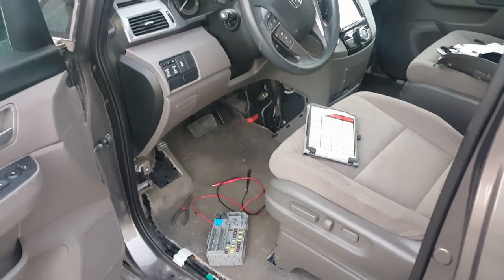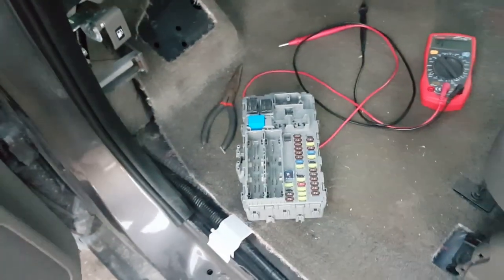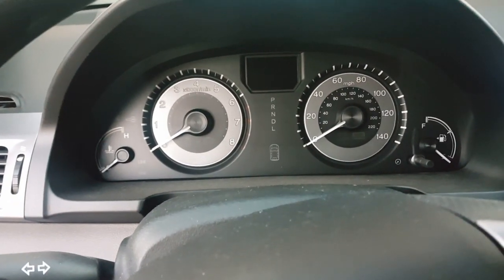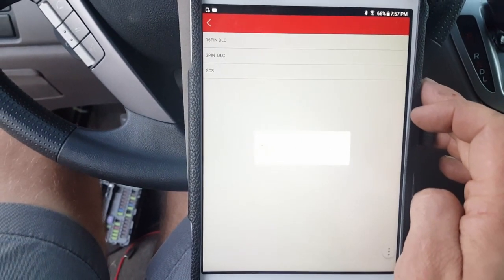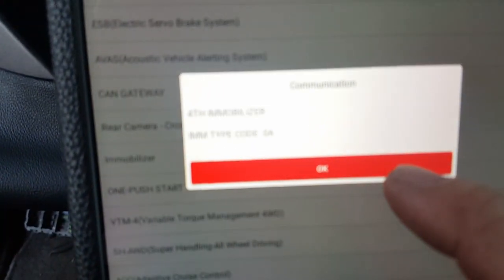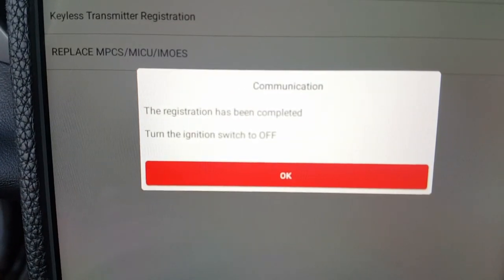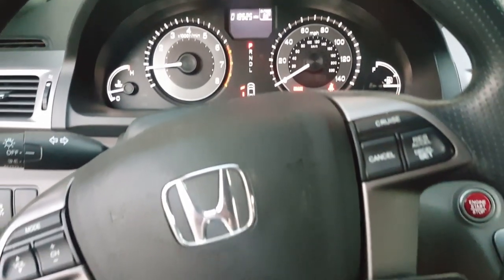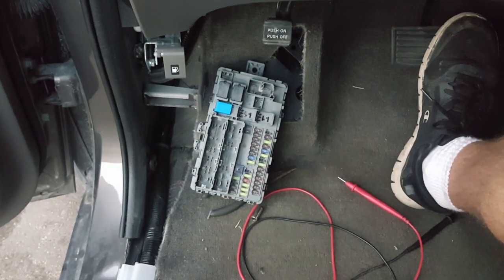How I replaced and reprogrammed MICU Unit, Fuse Box, Multiplex Control Unit on a 2014 Honda Odyssey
This video will show you how i replaced and reprogrammed  MICU unit, Fuse Box, Multiplex Control Unit on a 2014 Honda Odyssey using launch x431 i-diag via Bluetooth.

this is the link for the x431 I-diag which was upgraded to a new model that I used in this video.